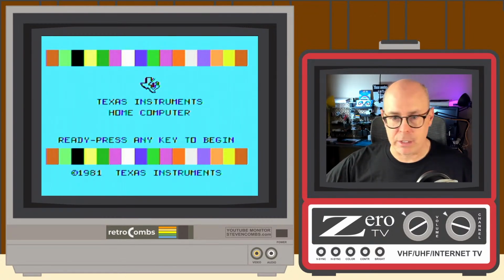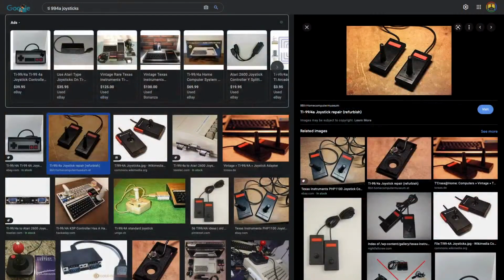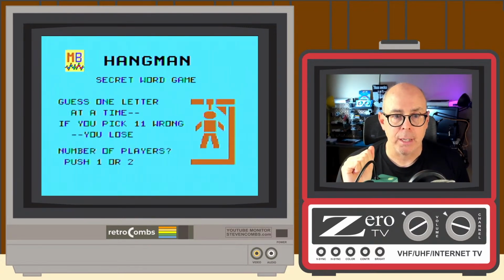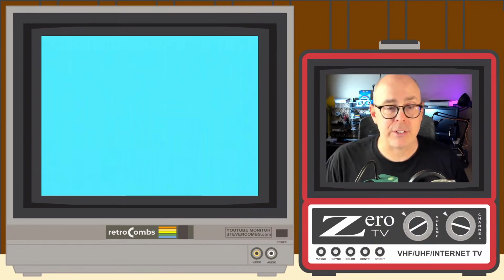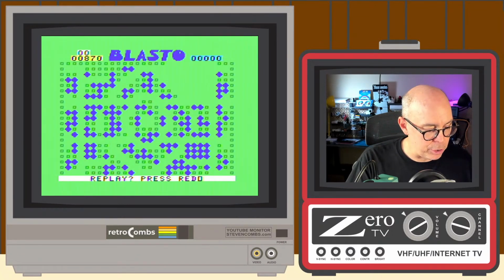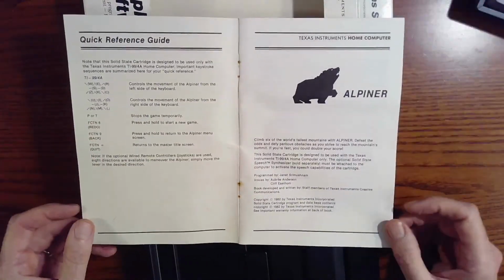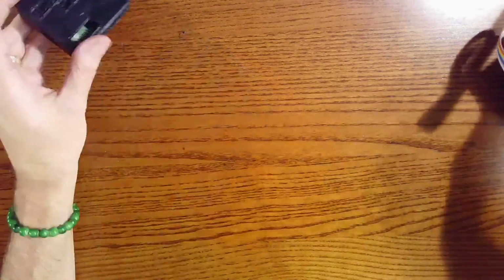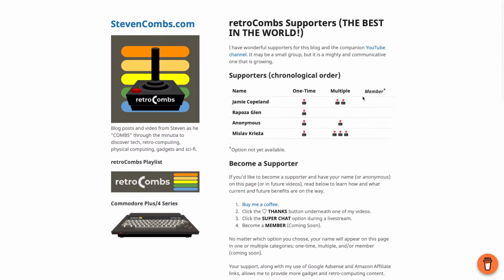TI-99/4A Accessories, Unboxing, Gameplay, and FUN!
After my Texas Instruments TI-99/4A purchase, i whipped out the credit card and PayPal account and purchased some upgrades. During this livestream, I unbox those upgrades including:

00:00 Intro to Video
05:30 TexElec Joystick Adapter
12:05 Four new Solid State Command Module Cartridges

Four new Solid State Cartridges:
18:07 Hangman - We play a round in the chat!
23:37 Hunt the Wumpus - Maze madness and that's not a good thing.
27:15 TI Invaders - Just like the original.
30:44 BLASTO - Think tanks meets minesweeper. Could be fun with instructions.

36:23 Jamie's surprise box (it's a surprise, you'll have to watch) and it is a lot of fun.

Box from The Brewing Academy:
47:03 TI 99/4a FlashROM99 - All your TI ROMs on one cartridge.
51:57 32K Expansion - necessary for some games and software.
53:46 TIPI with Raspberry Pi  - adds disk drive, networking and other modern options.
55:43 The Brewing Academy Website

58:24 Share the new retroCombs Supporter page

Check out the companion blog post for all the links and additional information:
Coming Soon

Thanks to my viewers today:

• Jamie, for the cartridge unboxing and playing opportunity!!! That was just outstanding.
• Oliver, for having the best ideas while playing our TI 99/4A games.